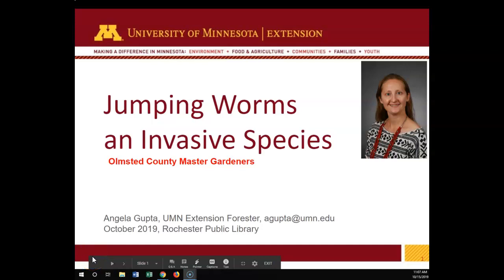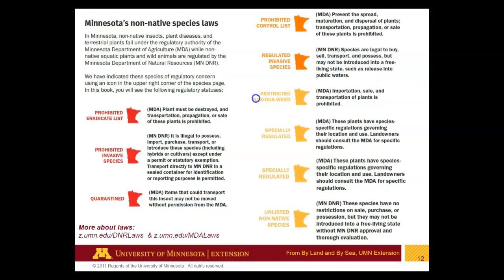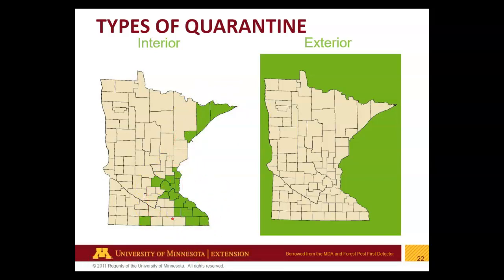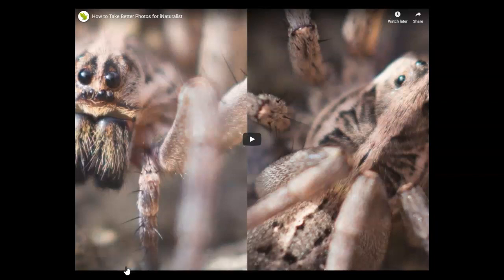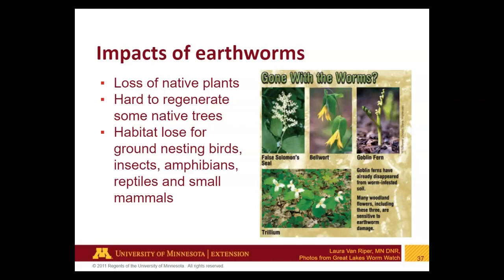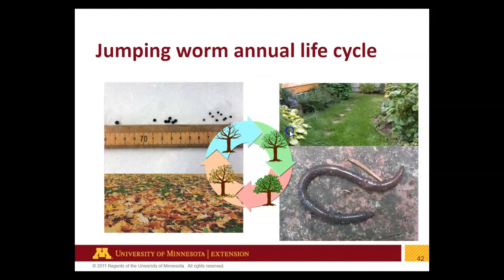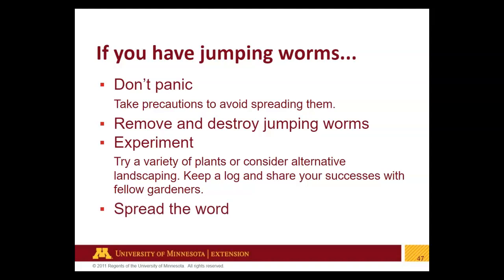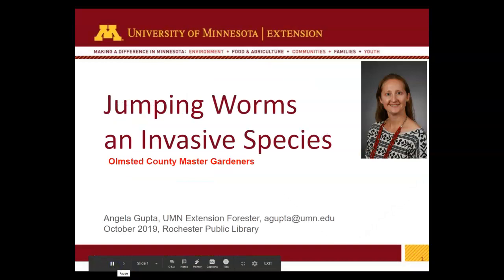Jumping Worms in Minnesota with Angela Gupta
University of Minnesota Extension Educator, Angela Gupta, discusses a new invasive pest, Jumping Worm.

University of Minnesota Extension is an equal opportunity educator and employer.